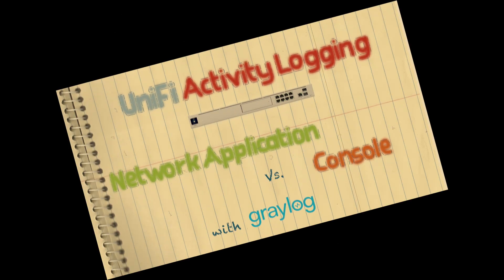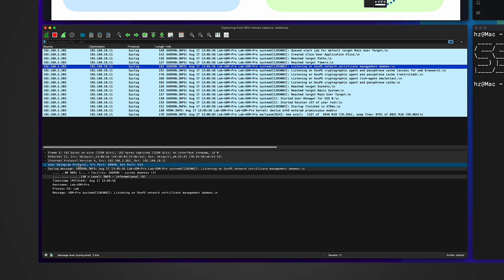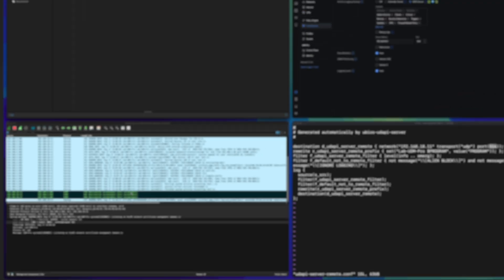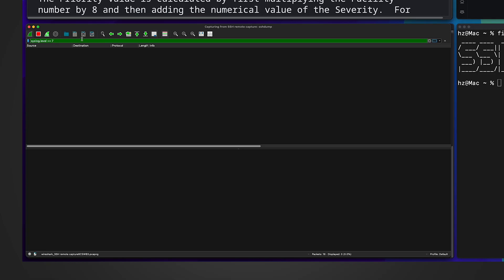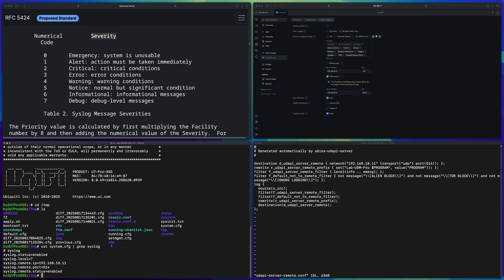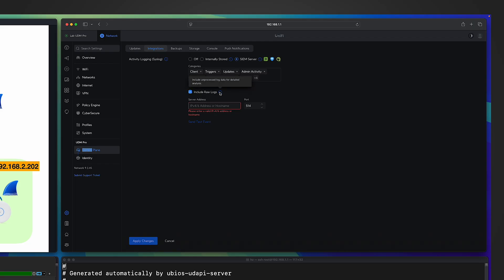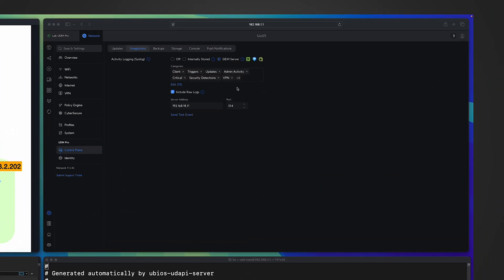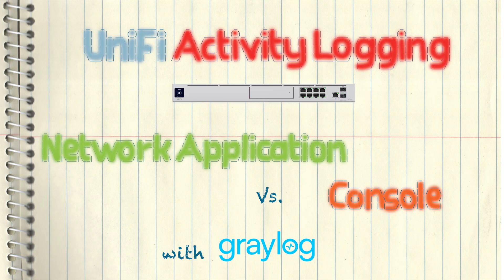Ubiquiti UniFi Activity Logging - UDP/Debug Logs/Raw Logs